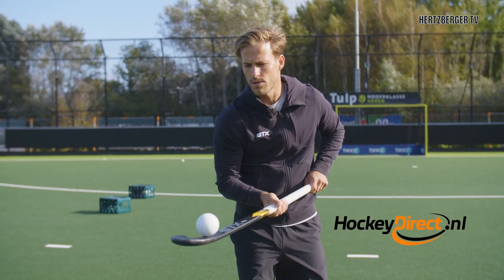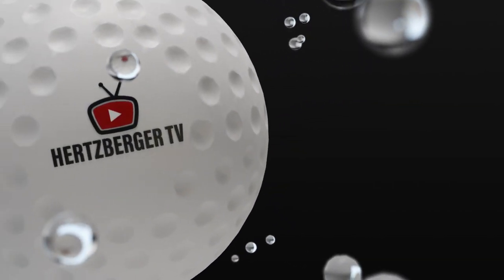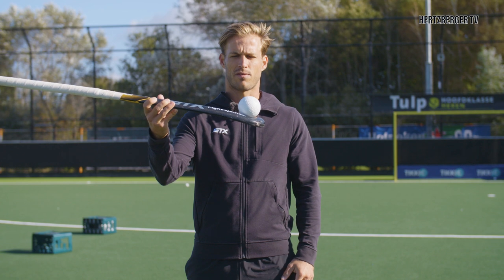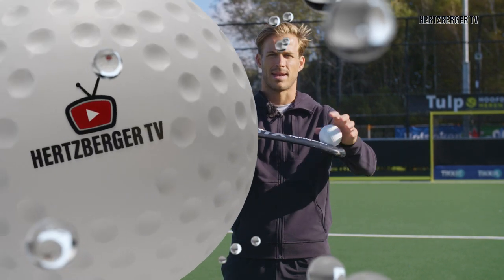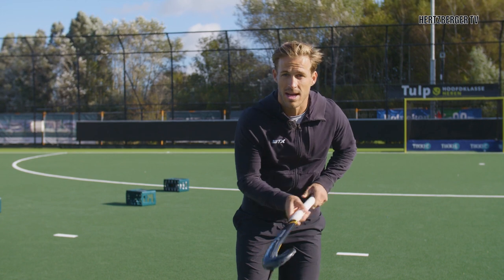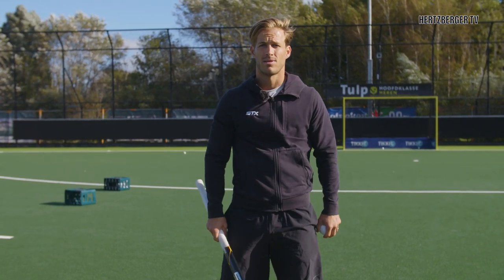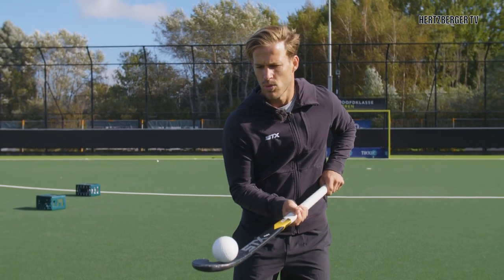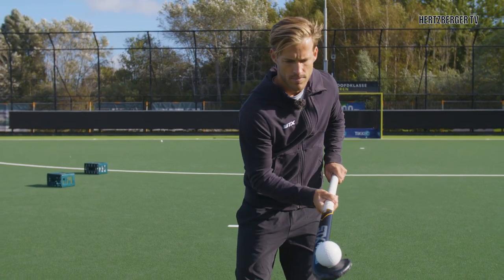Ball on backstick | Hertzberger TV | Field hockey tutorial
Hey everyone!
This week we are having some fun with the back of the stick. Obviously this is not allowed during the games but it is a lot of fun to try and balance the ball on the backside of the stick. Hope you like it!
See you!
Jeroen